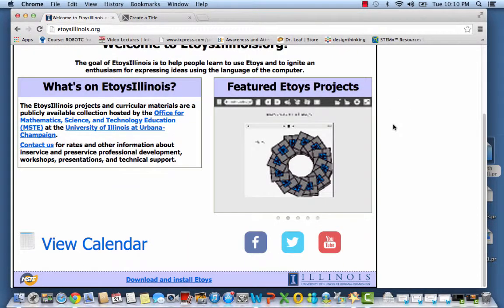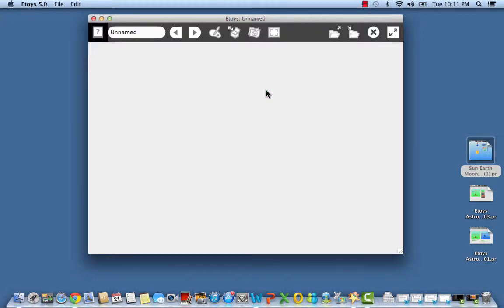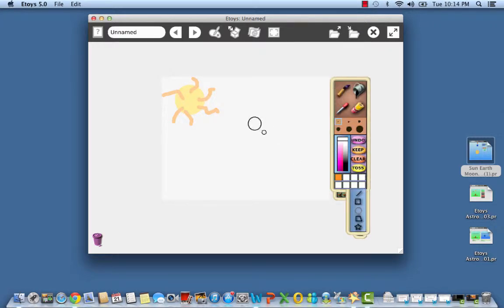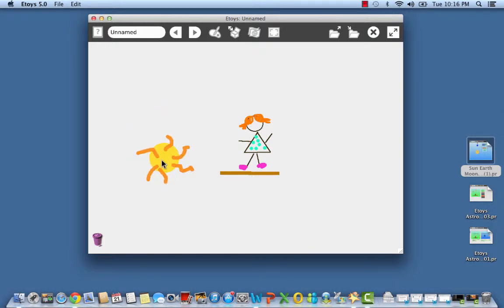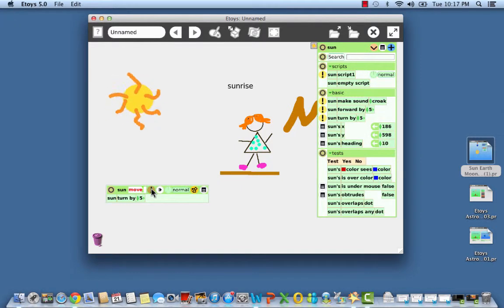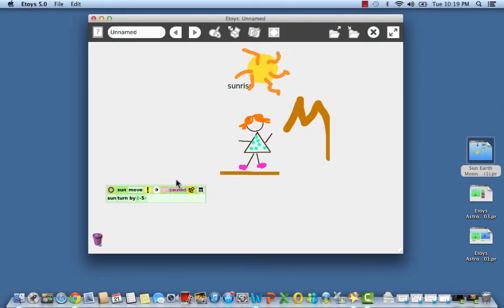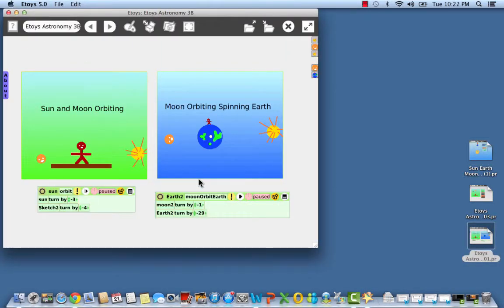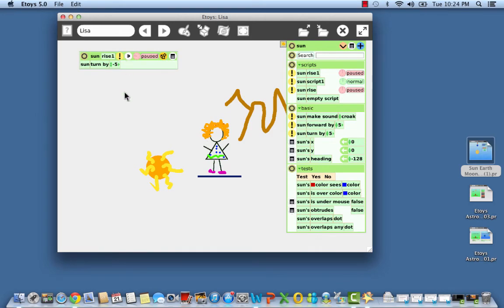Using Etoys as a Model Building Tool